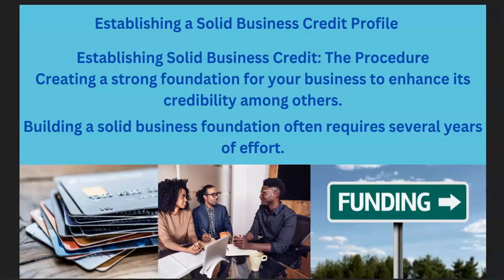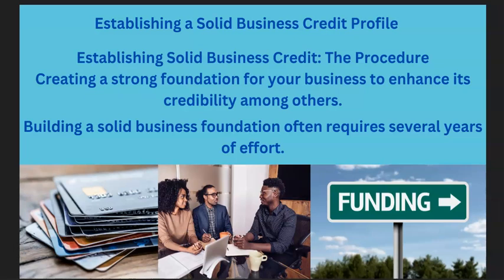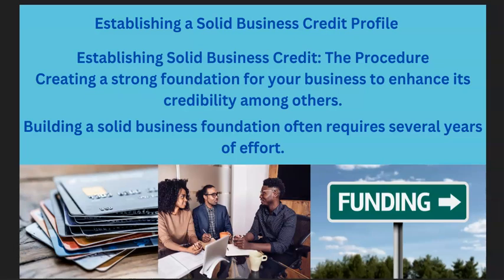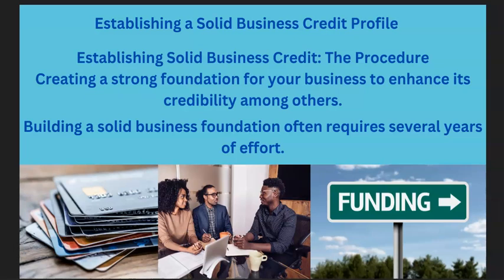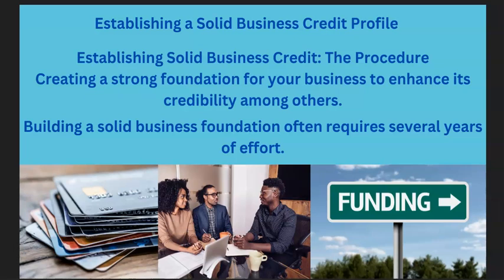Building Solid Business Credit Profile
Building Solid Business Credit Profile now positioning you to obtain funding
for your business. The 3C's of business funding Cash flow Credit or Collateral
live Zoom calls weekly to learn more about the step-by-step system to building business